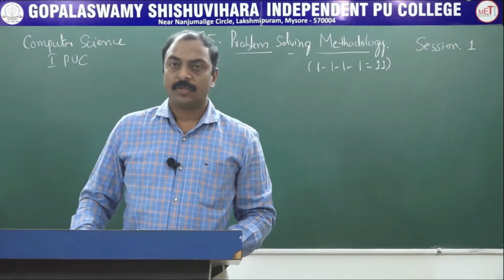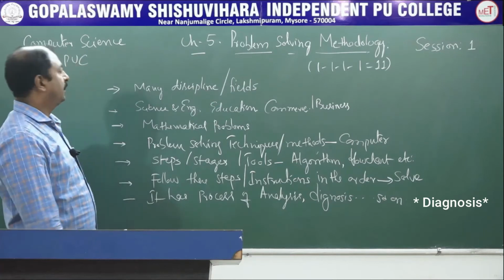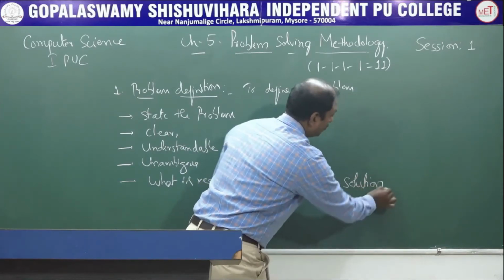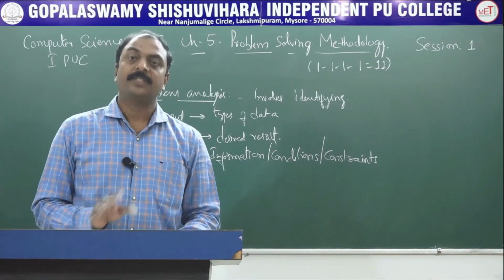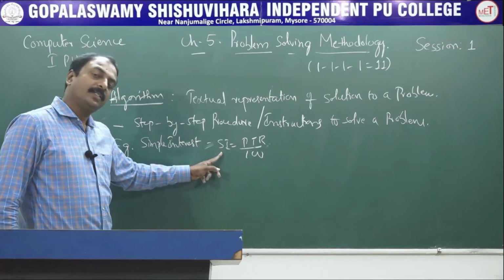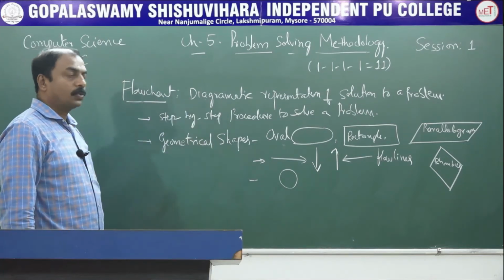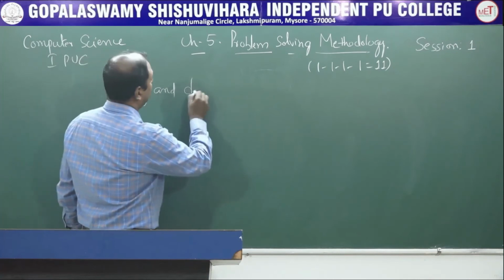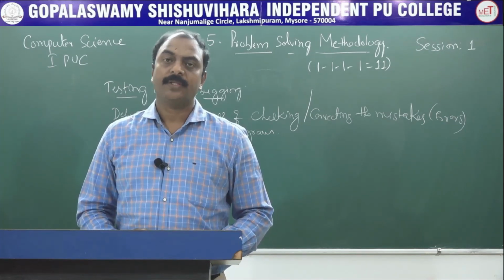COMPUTER SCIENCE | 1st PUC | CH 05 | PROBLEM SOLVING METHODOLOGY | S01